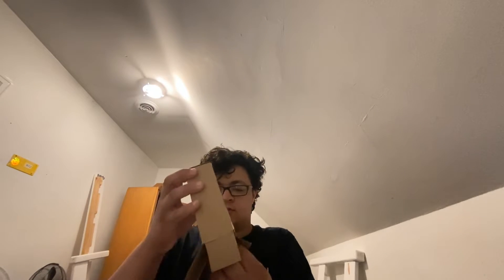Unboxing a Amazon basic mouse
I buy a cheap mouse From Amazon￼￼